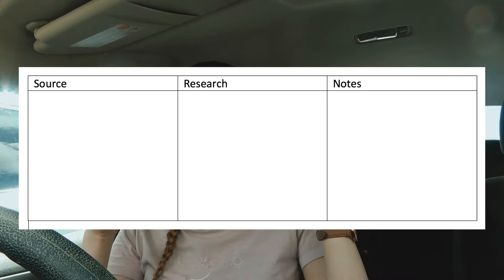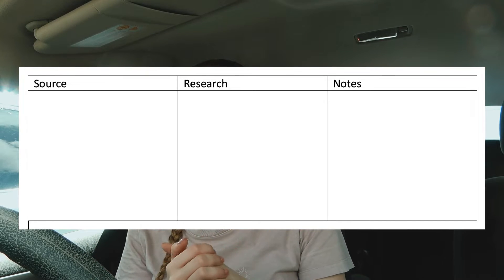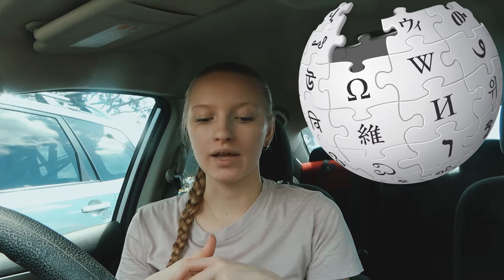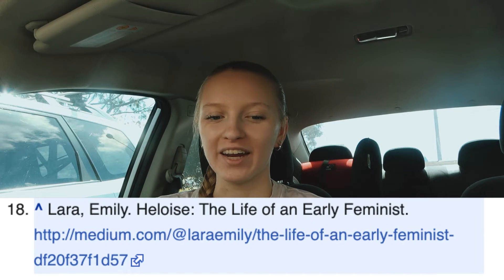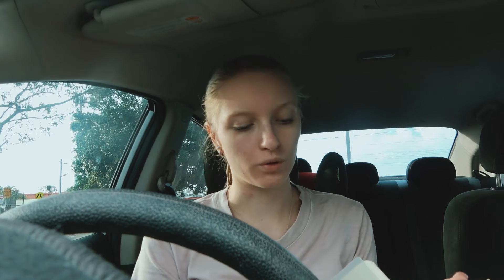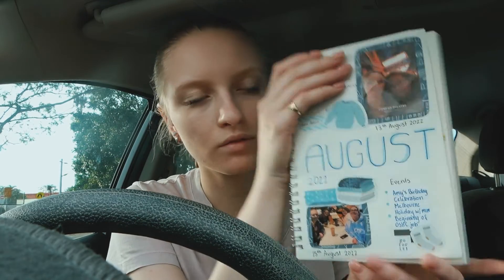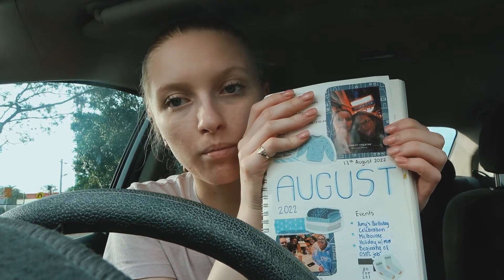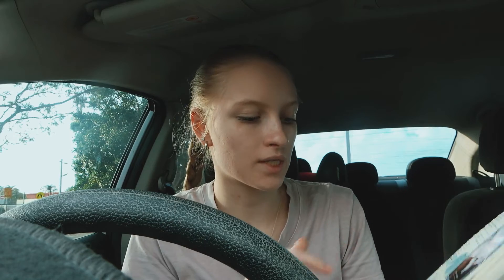how to RESEARCH for SUCCESS (study vlog)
my monday at university

00:00 Intro
00:43 Research Advice
02:42 University: my study requirements
03:10 August Monthly Spread (Bullet Journal)

Hi! I am an old-school YouTube vlogger currently studying at university and frequently babysitting. My videos centre about my day-to-day life and the array of interesting adventures my friends and I get up to. ♥️

Filmed on Sony FDR-AX43
Edited with VN